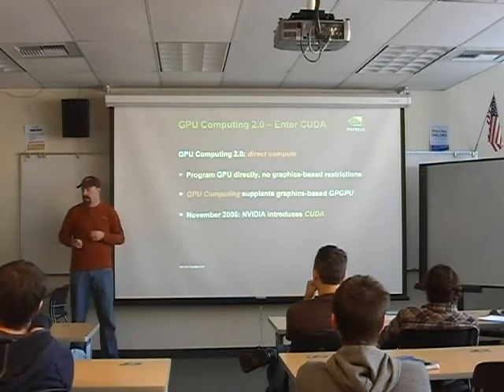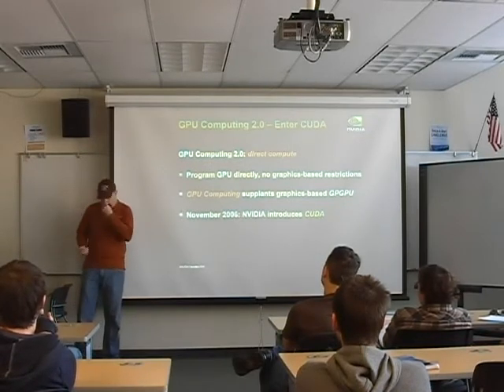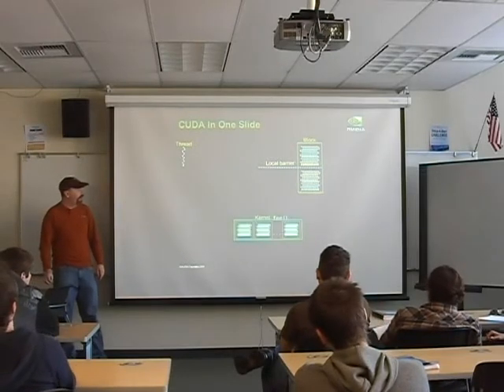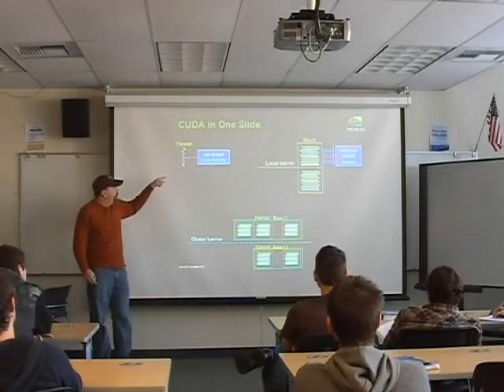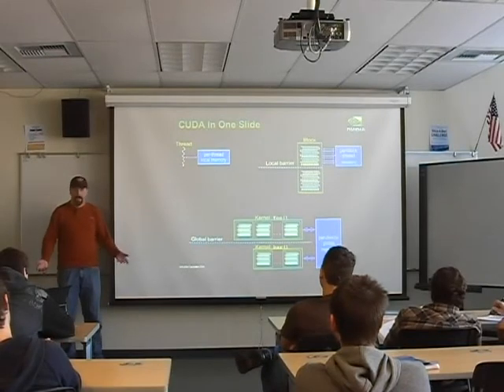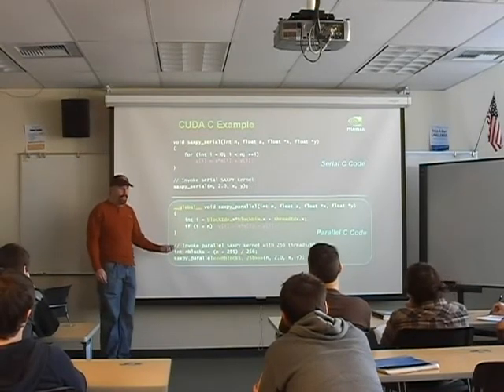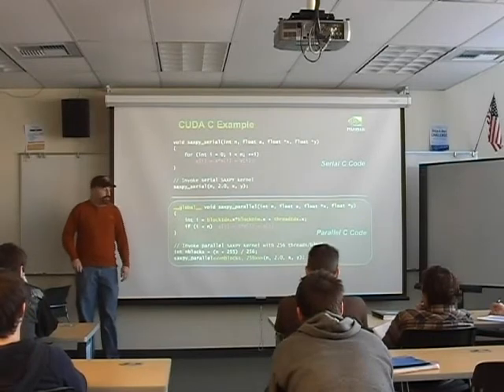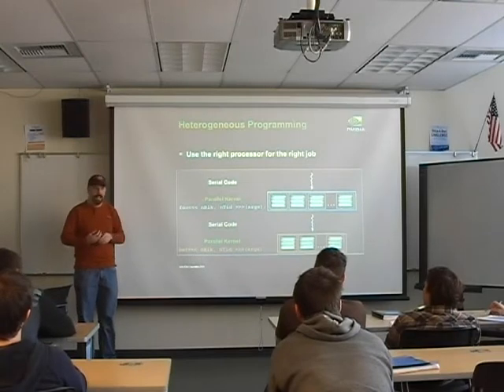Klein 08/13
Eric Klein speaking in Chris Lupo's CPE 520 Graduate Computer Architecture course at Cal Poly, San Luis Obispo, Feb. 12 2010.